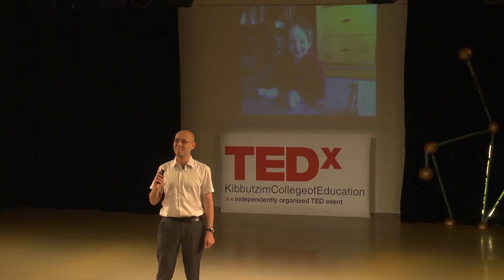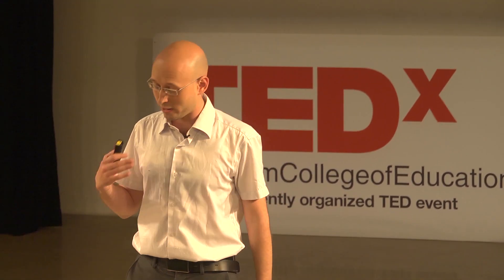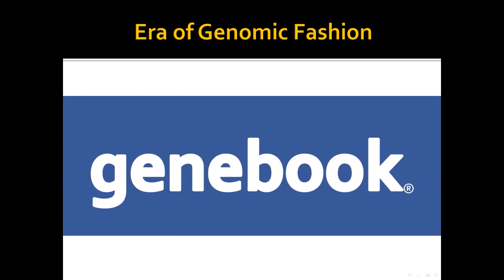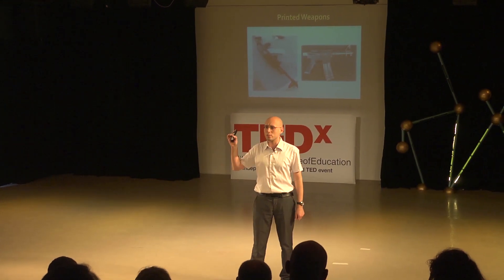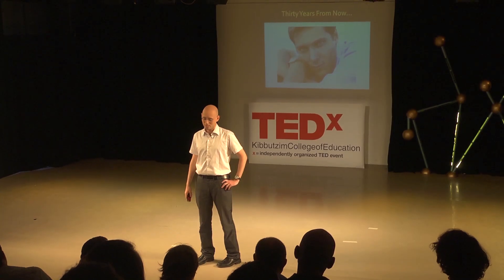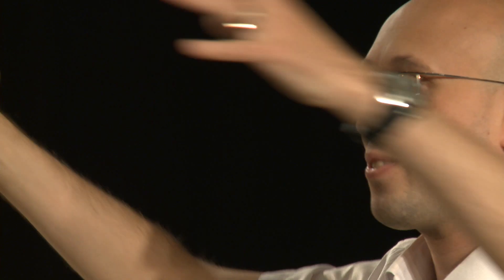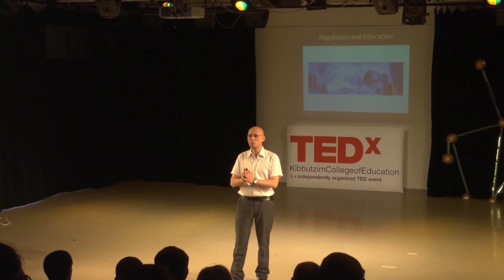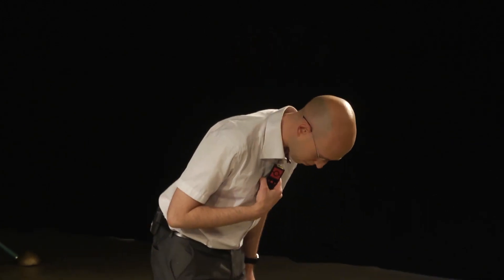Be careful what you wish for: Dr. Roey Tzezana at TEDxKibbutzimCollegeofEducation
In his research Dr. Tzezana examines future aspects of human enhancement, nano-technology, genetic engineering, and other disruptive technologies. He's also a magician and a father.
powered by NMP solutions and Kibbutzim college, department of media and film,
בית הספר לקולנוע ותקשורת סמינר הקיבוצים

In the spirit of ideas worth spreading, TEDx is a program of local, self-organized events that
bring people together to share a TED-like experience. At a TEDx event, TED Talks video and
live speakers combine to spark deep discussion and connection in a small group. These local,
self-organized events are branded TEDx, where x = independently organized TED event. The
TED Conference provides general guidance for the TEDx program, but individual TEDx events
are self-organized.* (*Subject to certain rules and regulation)